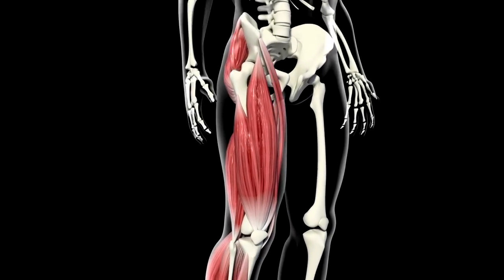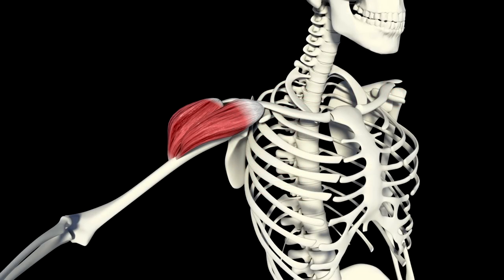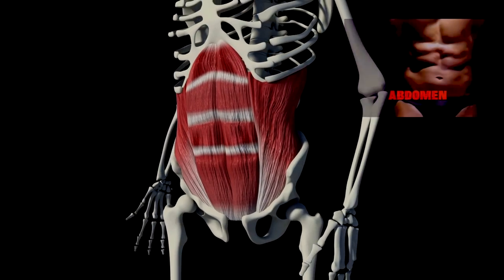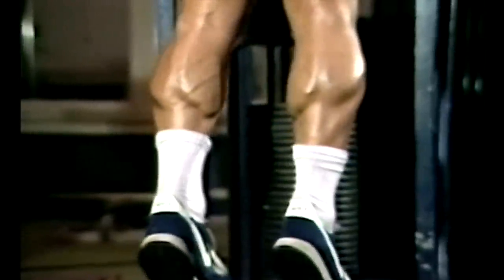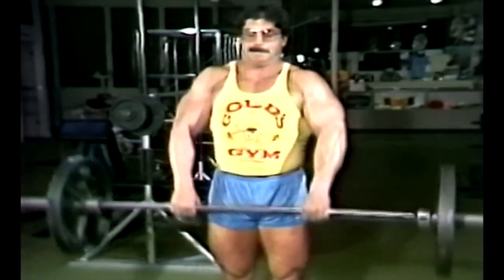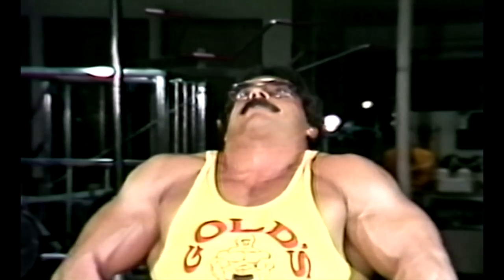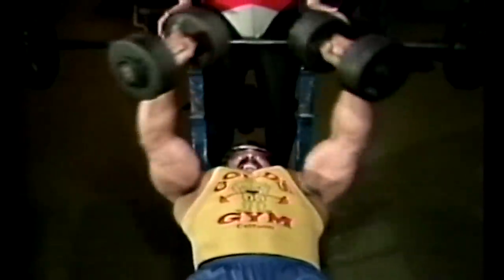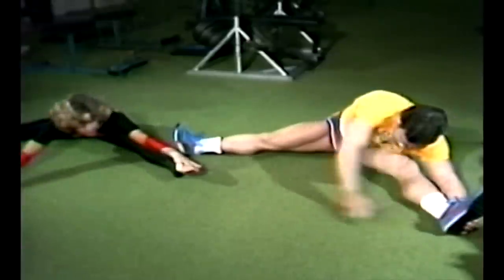MIKE MENTZER: THE BEGINNER'S GUIDE TO BODYBUILDING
To learn more about Mike Mentzer's life, legacy and teachings, please

This video represents Mike Mentzer's views on training for beginners circa 1983. The program is actually very similar to the one that Mike followed when he first began training. Mike introduces and concludes the video with narration by Jay Stevens, his production partner in the video. Mike wrote the script, which includes a description of the various superficial muscle groups of the body while his brother Ray flexes these muscle groups for better anatomical illustration. By 1990, Mike believed that this program represented too much in terms of volume and frequency for some people, and recommended a split routine performed every three to four days with no more than two sets per muscle group and no more than one set per exercise. Mike also reveals an extensive warming up program for beginners prior to starting their first bodybuilding program, which is not a bad idea for those new to weight training (he would later forgo the pre-workout stretching, focusing instead on doing a lighter set or two of the exercises to be performed). This video is presented both for historical purposes (for those who wish to know more about the evolution of Mike's thought with regard to training) and also for those who have a better than average recovery ability.

To see more of Mike Mentzer check out these videos by Wayne Gallasch of GMV: